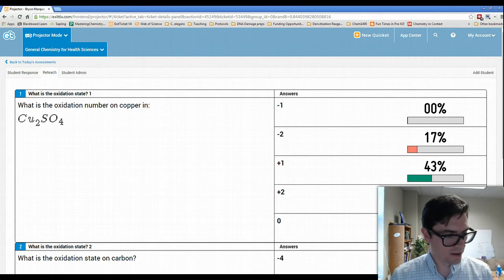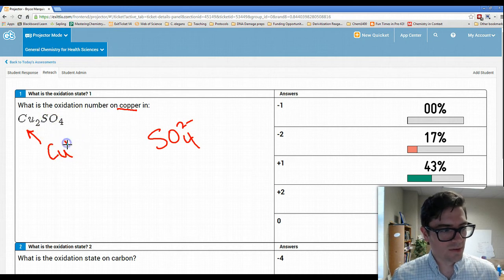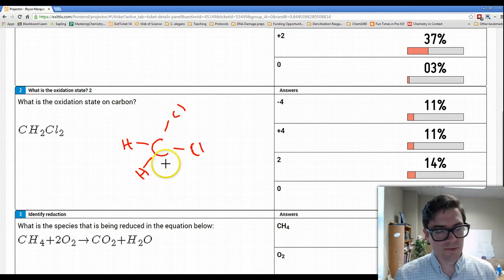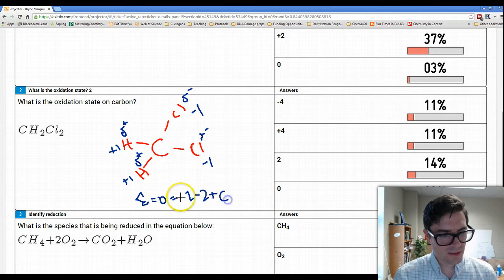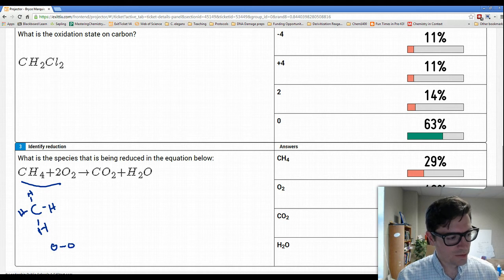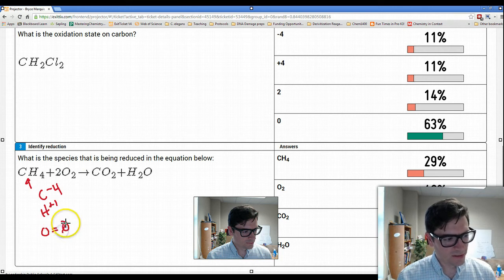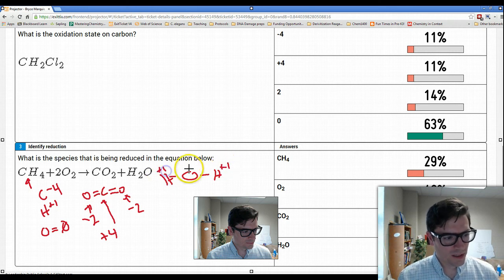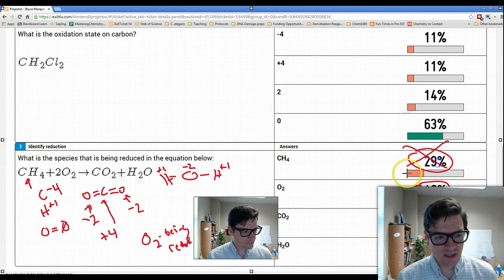Reflection Lecture 13 (09/24)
General Chemistry for Health Sciences. Chapter 5. Redox reactions and oxidation state.